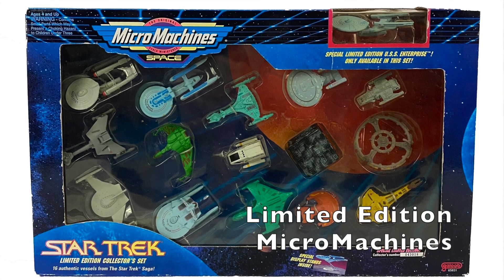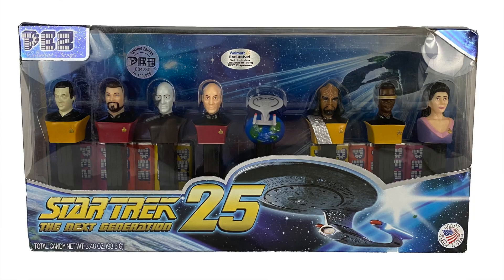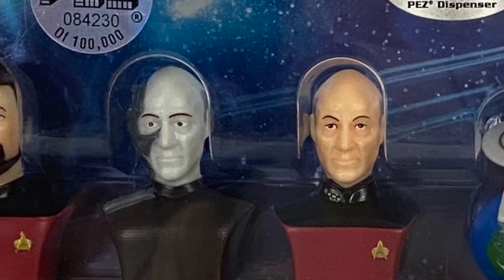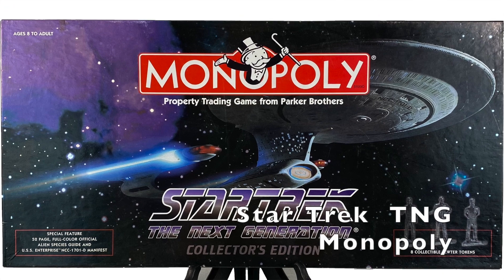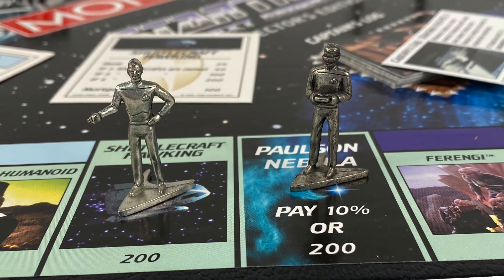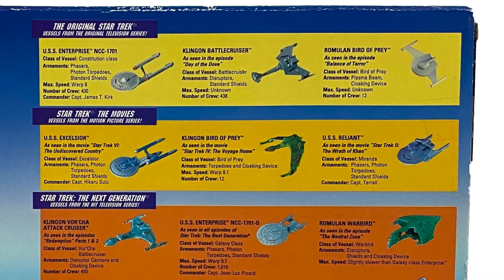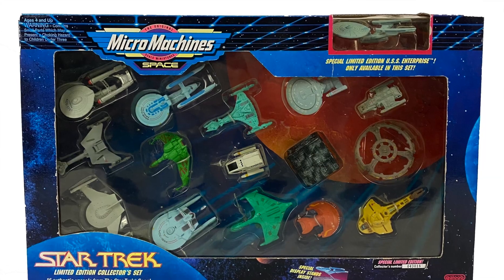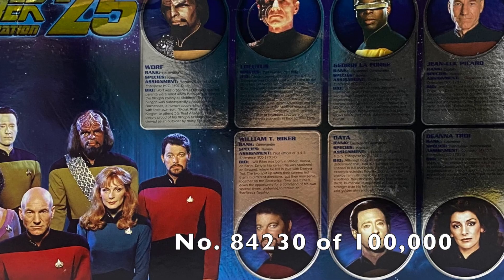50 Second Finds, Episode 22 - Limited Collector's Edition Star Trek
Sometimes we get really lucky and the universe gives us limited or collectors' editions TV or movie tie-in. This week we're showcasing three limited edition, numbered products created for fans of Star Trek, The Next Generation. We have a Galoob Micromachines, a collection of Pez dispensers, and Star Trek, The Next Generation Monopoly. But are all limited editions created equal? What held on to its value the best? Let us know what your guess is and then visit shop.revivalsstores.com to see how you did.